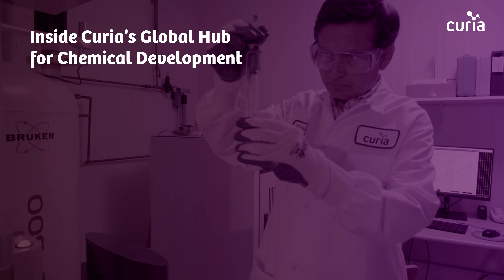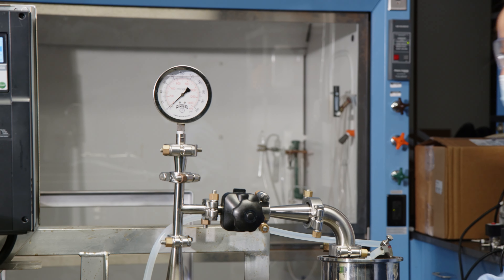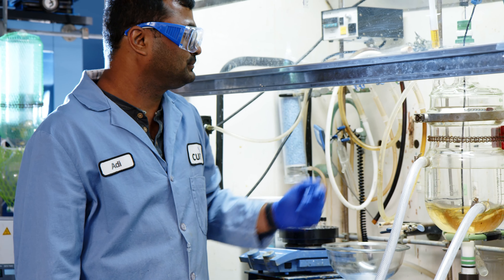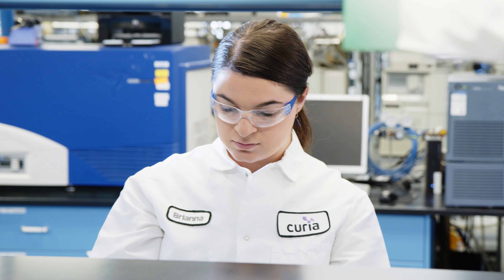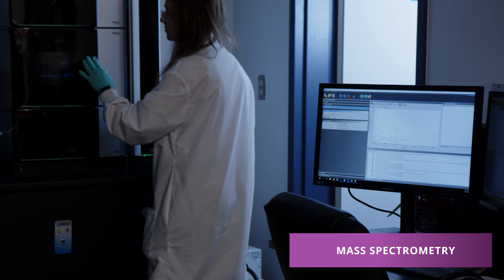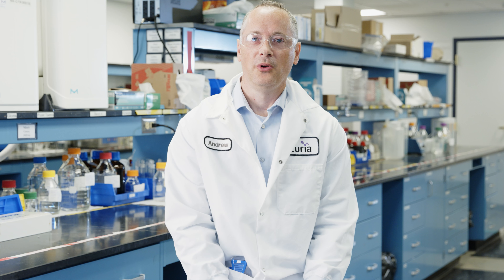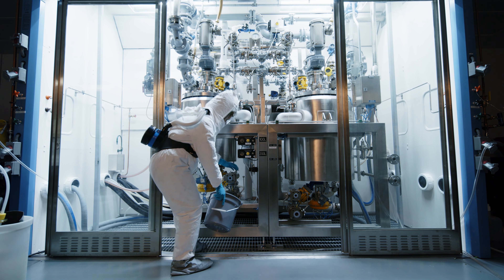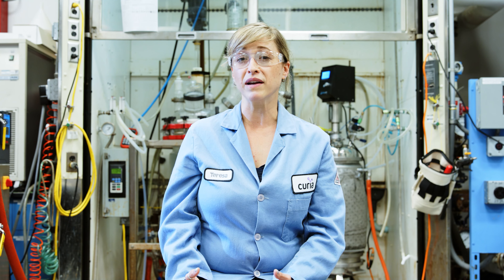Inside Curia's Global Hub for Chemical Development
Come with us and dive into our global hub for chemical development. Watch as our experts explain how we can help clients to get the best quality products, aligned with the FDA expectations, as quickly as possible – so we can help SAVE PEOPLE’S LIVES.

Watch to learn more about our capabilities in chemical development, small-batch manufacturing, and analytical chemistry.

🏆 2023 BRONZE TELLY WINNER

CREDITS:
Elizabeth Malson - Executive Producer (Curia)
Ariella Bersan - Creative Director (Curia)
Kyle Johnson - Director (DEFINITE•)
Béla Baptiste - Cinematographer (DEFINITE•)
Brent Peterson - Cinematographer (DEFINITE•)
John Balatbat - Associate Editor (DEFINITE•)